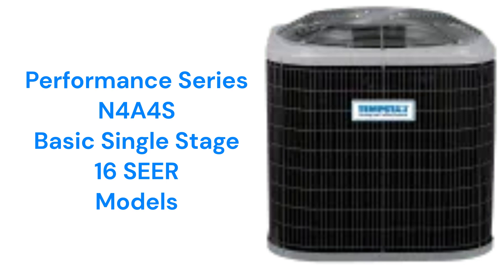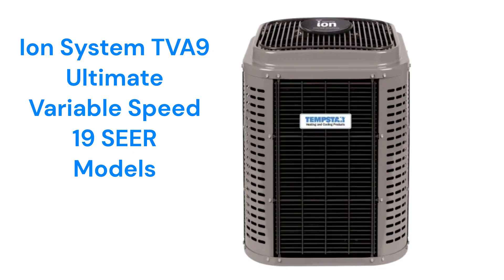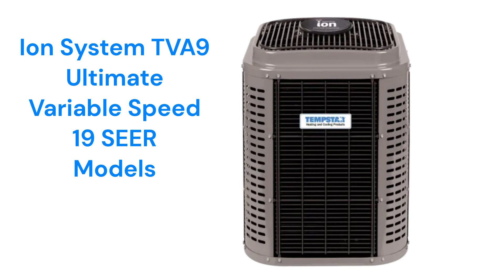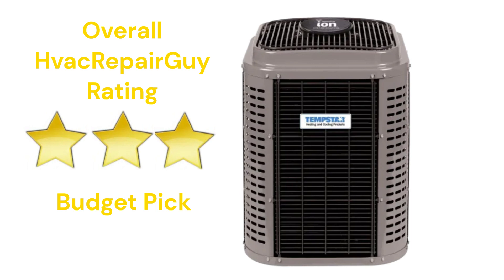HvacRepairGuy 2024 Tempstar Brand Central AC Reviews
In this video, HvacRepairGuy reviews the 2024 Tempstar brand of central air conditioners. The reviews include the basic Performance Series N4A4S models, the premium Ion System TCA7 units, and the ultimate Ion System TVA9 models.